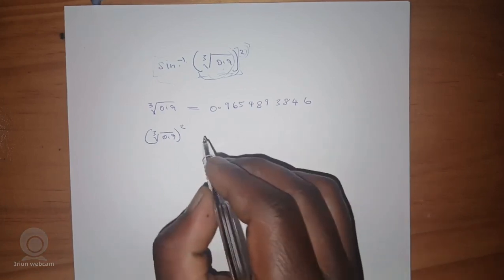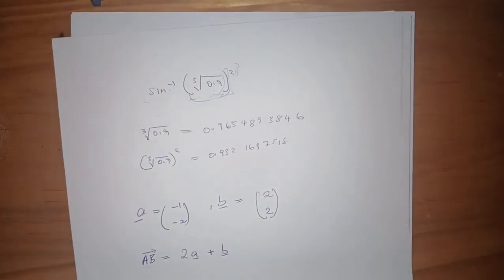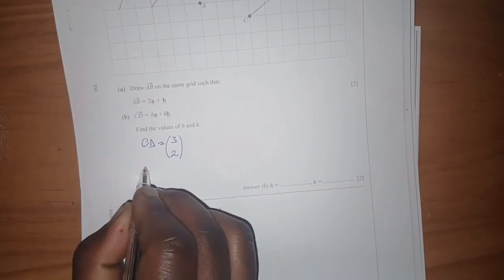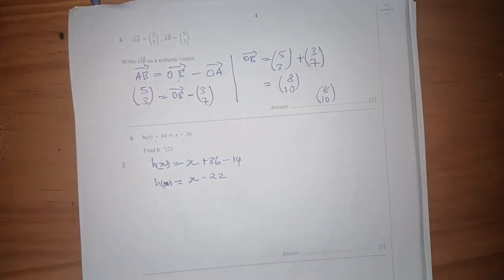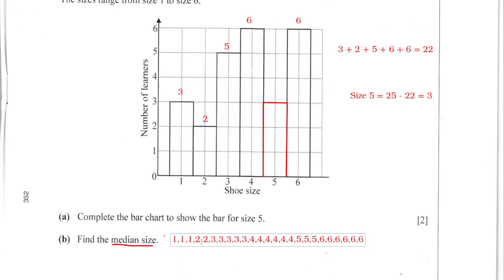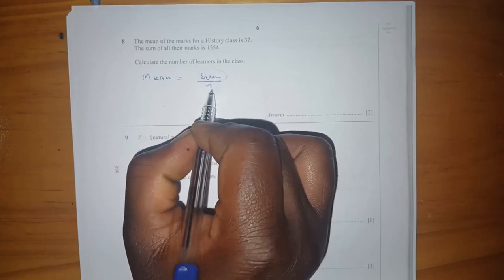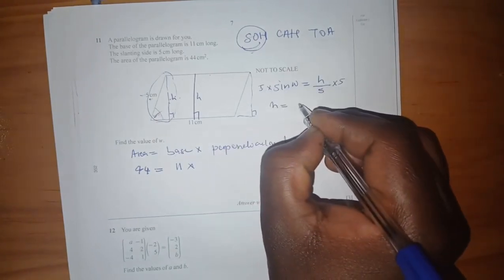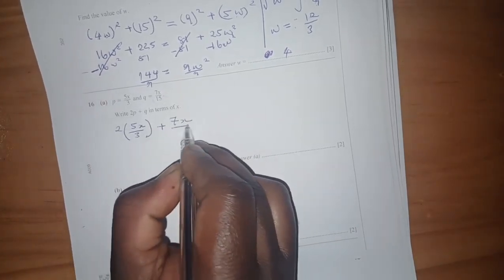MATHEMATICS 6880 | OCT/NOV 2025 - PAPER 3 Extended - PART 1 (Question 1 to 16) - Full Solutions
Welcome to Part 1 of our step-by-step solutions for the 2025 ECESWA IGCSE Mathematics Paper 3 (Extended) - 6880/03!  In this video, we tackle Questions 1 through 16, covering key exam topics such as ratio and percentages, vector geometry, line equations, inverse functions, bar charts, standard matrix operations, cylinder volume calculations, right-angled trigonometry, and algebraic manipulations.

💡 Pro Tip: Try working through each question on your own first, then pause/play to check your work!